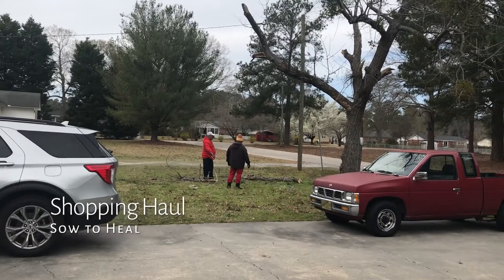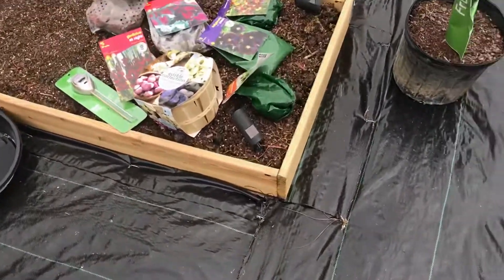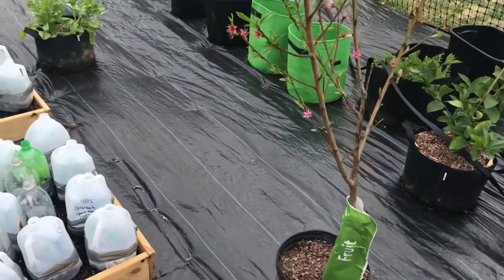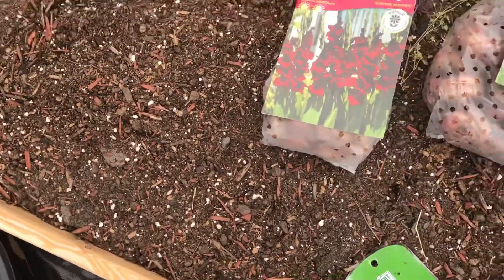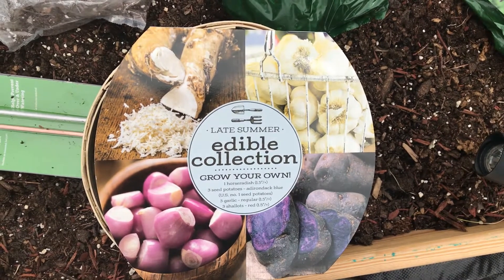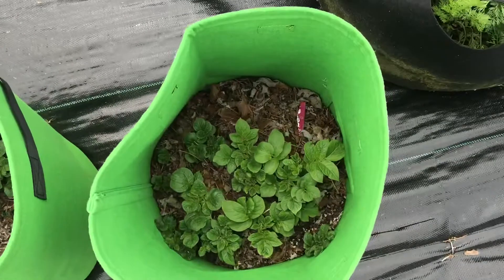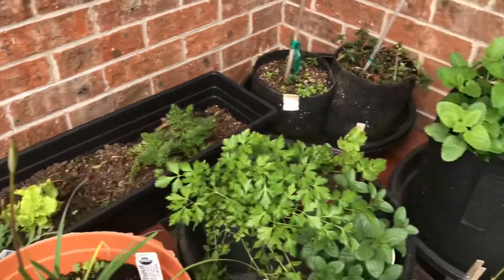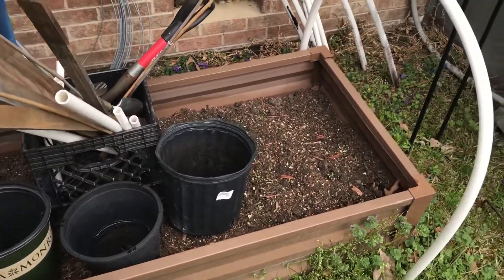What’s growing on in the garden 🪴 2021| Gardening Haul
New gardening items purchased for 2021 gardening season.